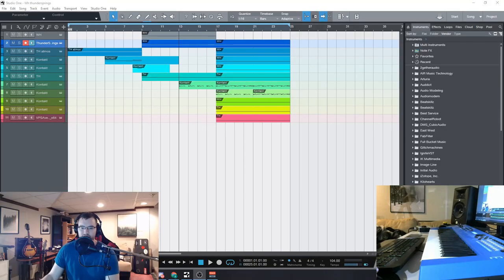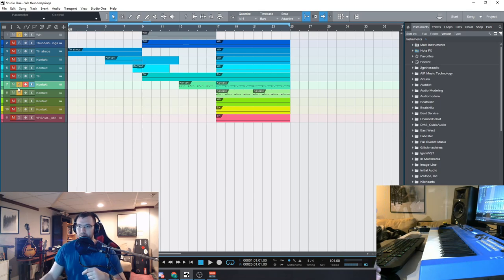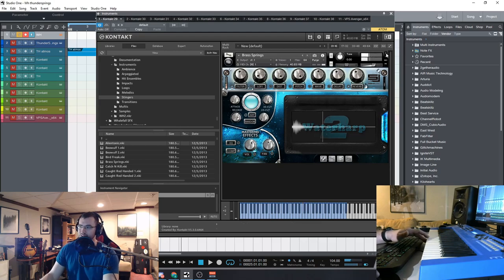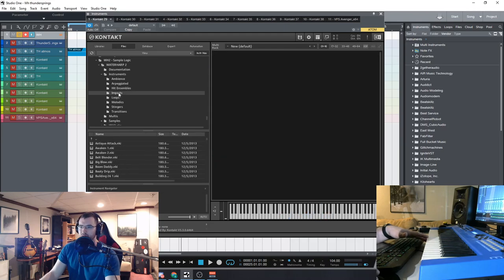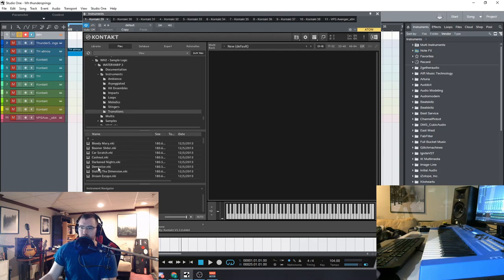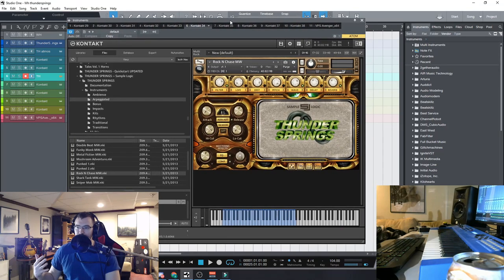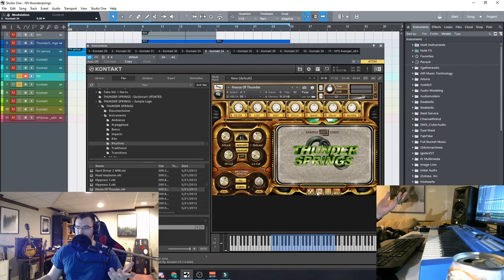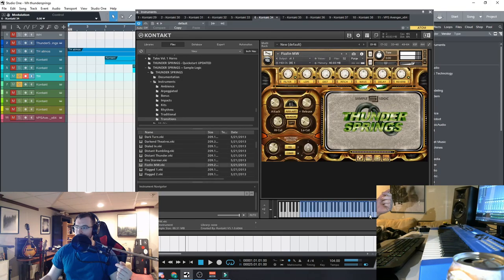Get Ready for Some Heavy Metal with Waterharp 2 & Thunder Springs from Sample Logic!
This deal is a great choice for cinematic composers, trailer music, and  EDM producers. We have 2 huge libraries that contain a massive amount and variety of content.

Waterharp 2 is a library built on samples of a waterharp, or waterphone, which is a unique and amazing instrument that you may not have heard of, but I guarantee you’ve heard it in horror/thriller films! It’s got a resonant, shrieking tone and it’s instantly distinguishable the moment you hear it. In addition to traditional waterharp samples, there are ambiences, melodic instruments (pads/keys/synths), impacts and hits, transitions, rhythmic loops, and more!

Thunder Springs keeps the metallic vibe going, but this time featuring thunder tubes and spring drums, more unique instruments capable of producing percussive hits, deep resonant low end, scrapes, and more. In typical Sample Logic fashion, we’ve got TONS of content based on the sampled sounds, from pads and synths to drum kits, hits, stringers and transitions.

These two libraries combined can be your ultimate secret weapon for trailers, horror films, sound design, EDM/trap, and more. From gritty and distorted basses and kicks to haunting ambiences and beautiful pads, this bundle will deliver!

(available until March 29th 2020)